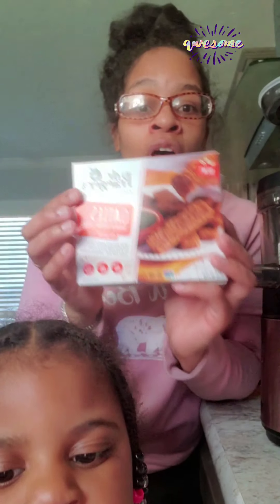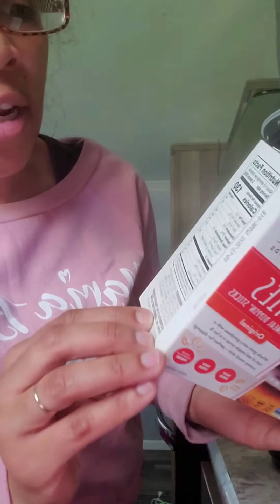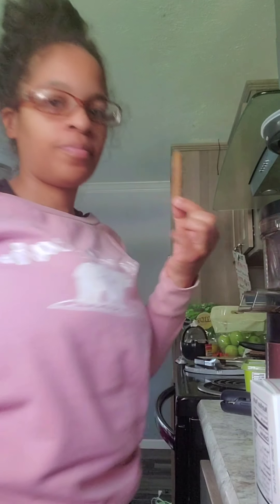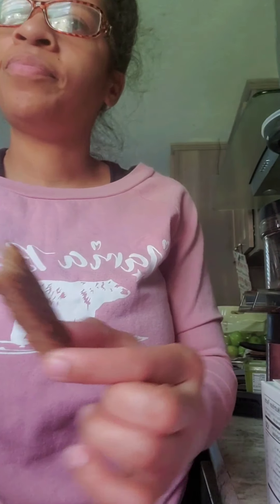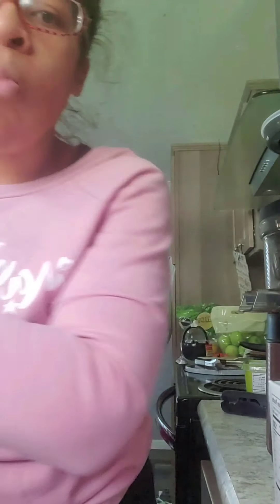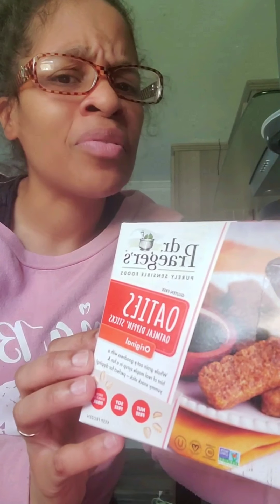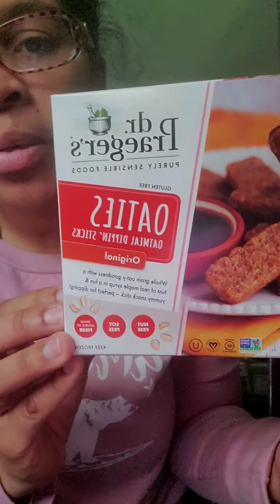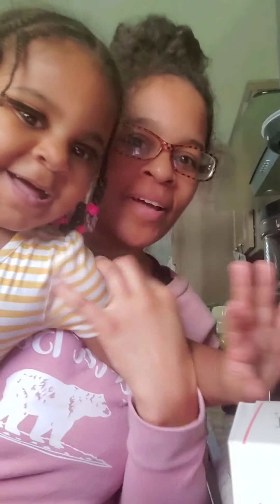Dr. praeger's oates sticks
Low sodium good amount of potassium. A easy quick breakfast for children

If you like the music 🎶
DonGatti Music Group